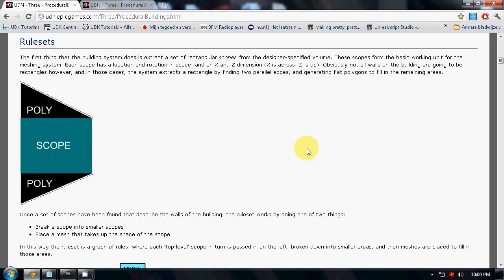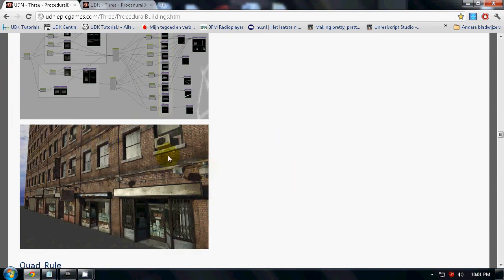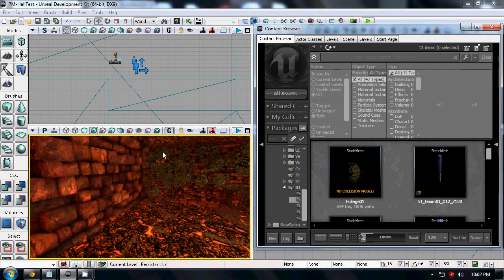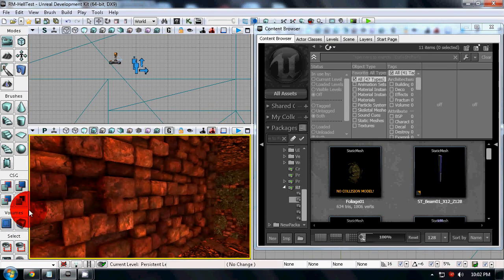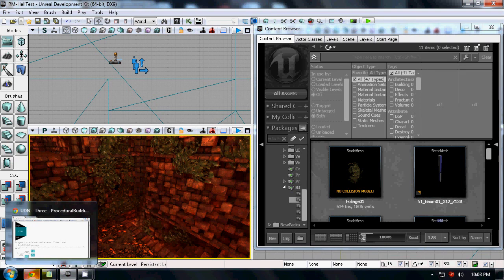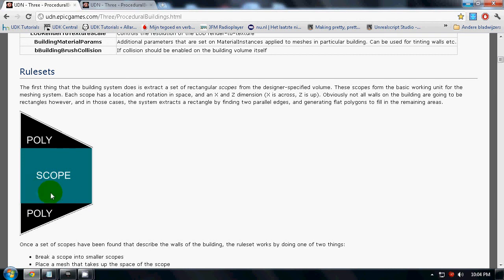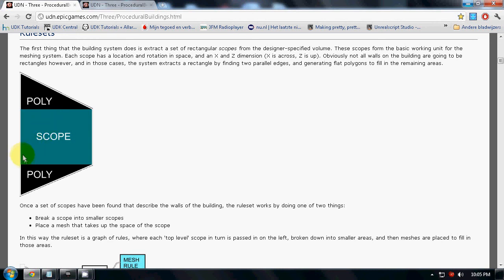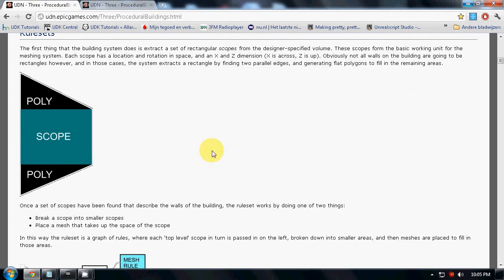UDK - Procedural Building Tutorial #1 - Introduction